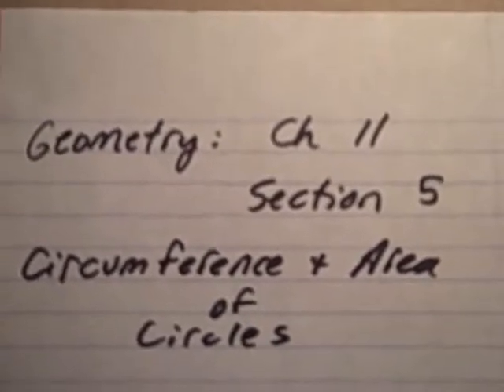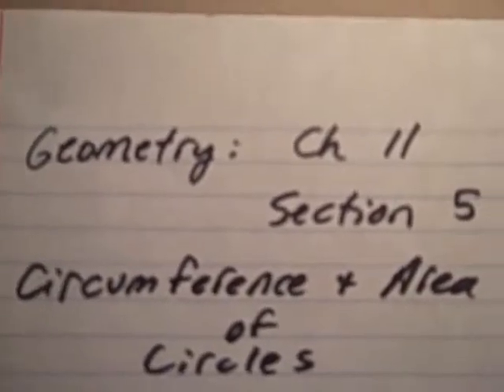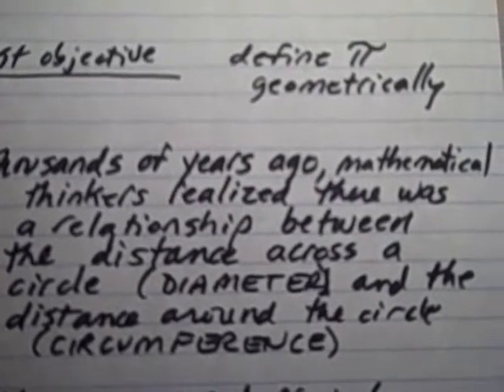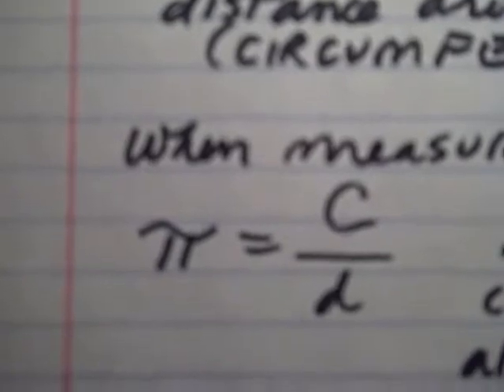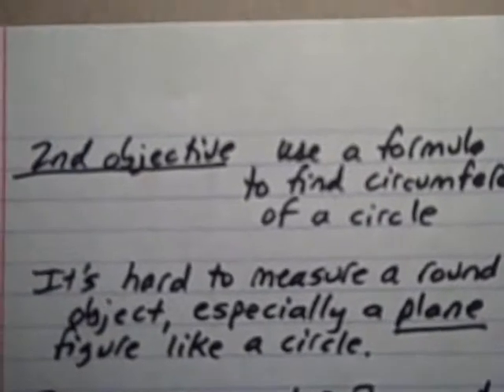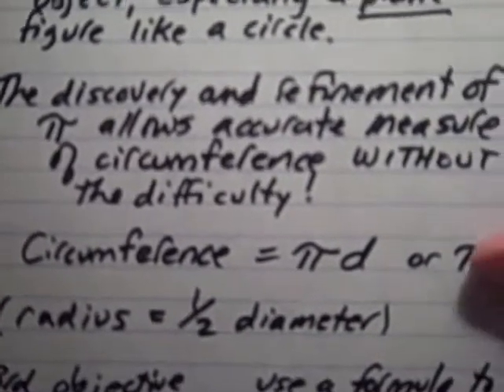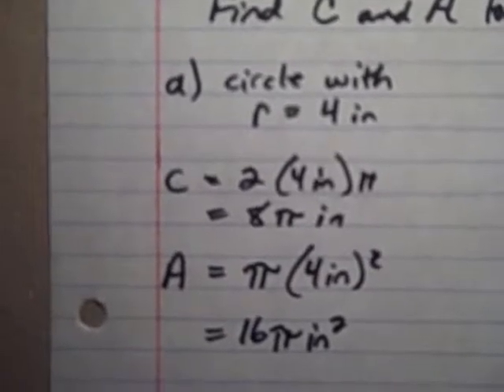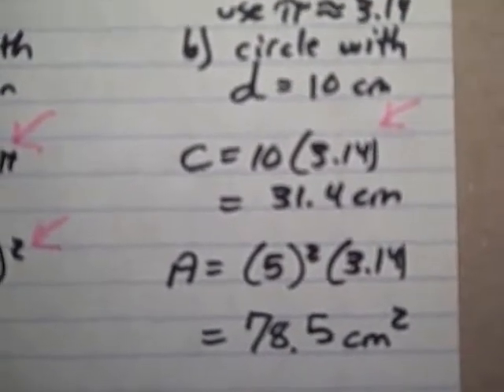Geometry Ch 11 Sect 5: Area and Circumference of Circles